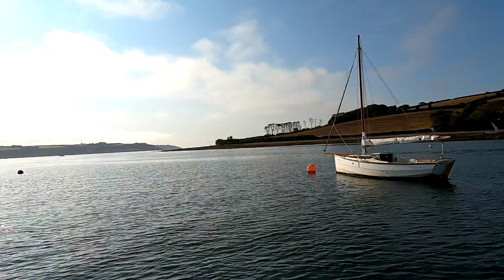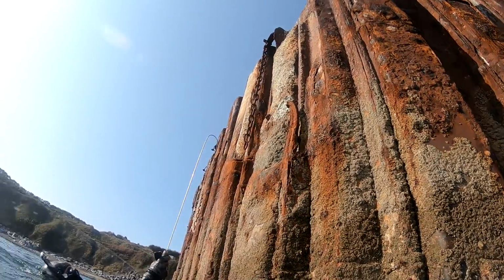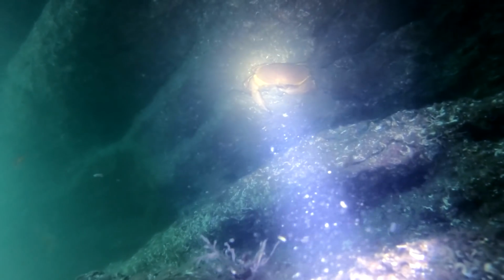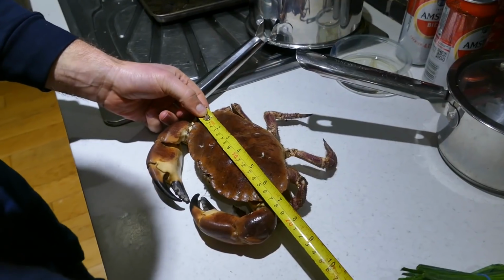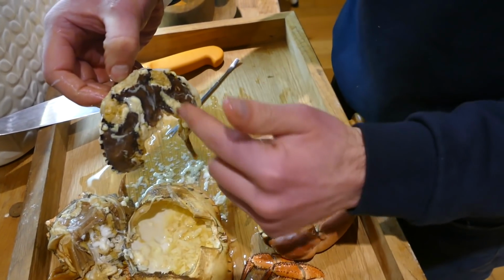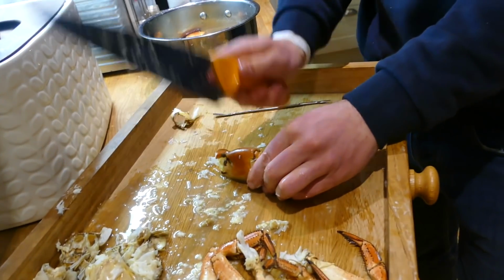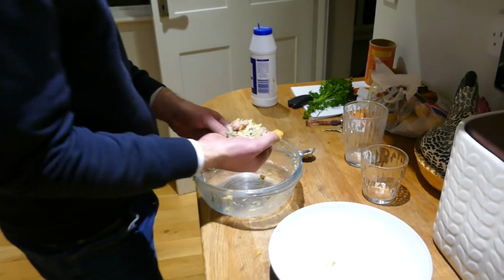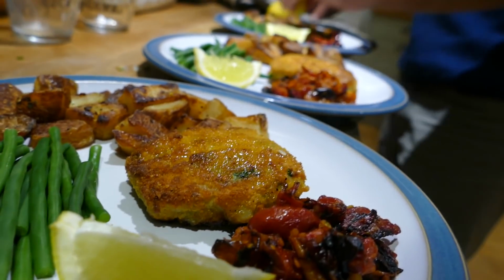SPEARO LIFE - EPISODE 7 Diving ABANDONED QUARRY for CRAB and LOBSTER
In this video join Joe PK as he finds crabs and lobsters at an old abandoned quarry!  Also learn how to pick an crab and make crab cakes!

00:00 Intro
00:43 Crab hunt
04:48 Lobster Hunt
06:48 Crab Boil
07:28 How to pick a crab